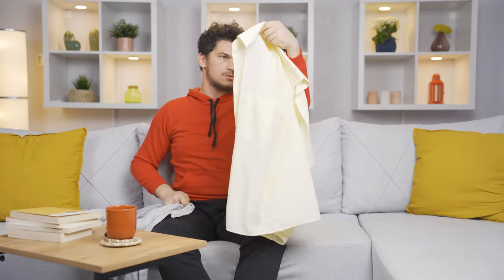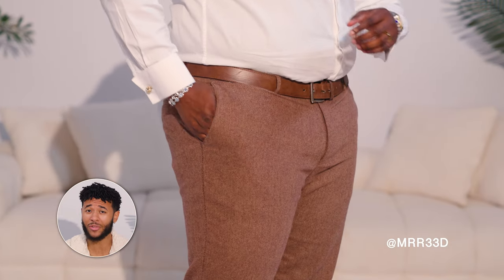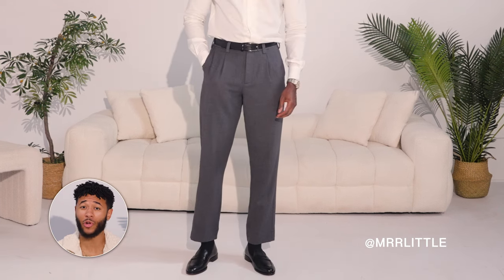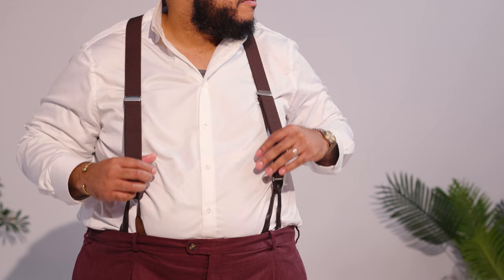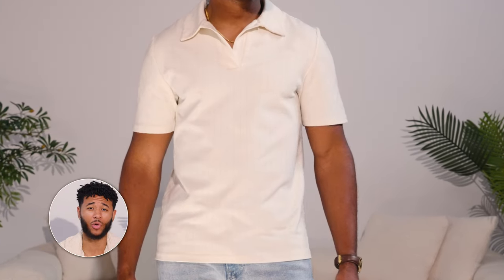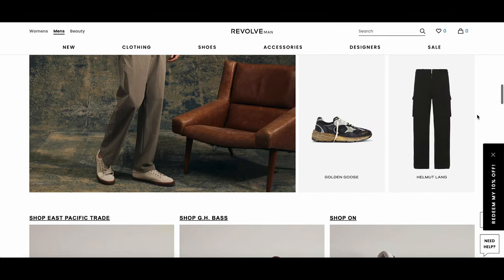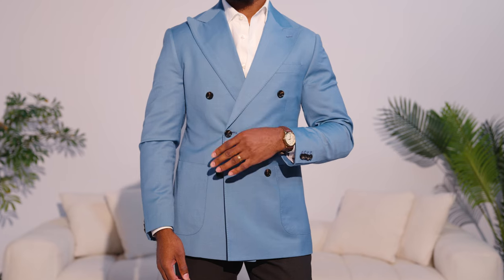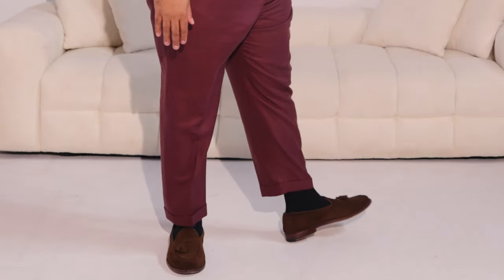How To Dress For Your Body Type (The Right Way)